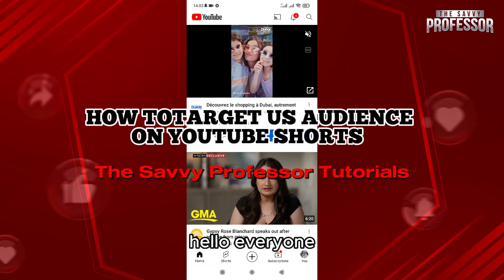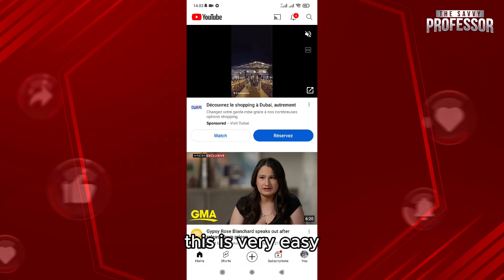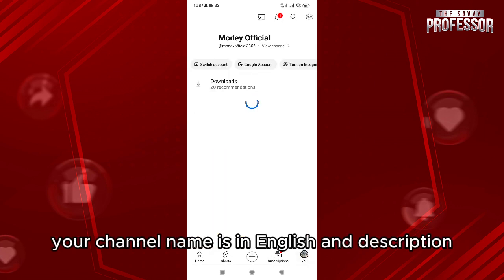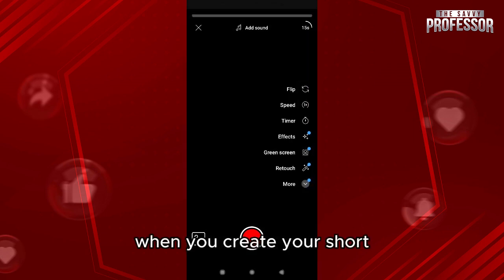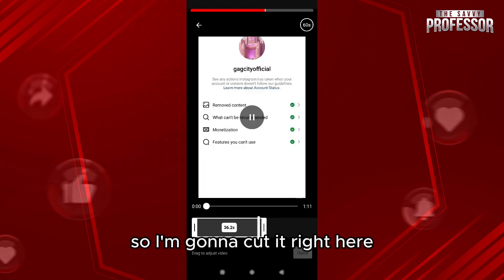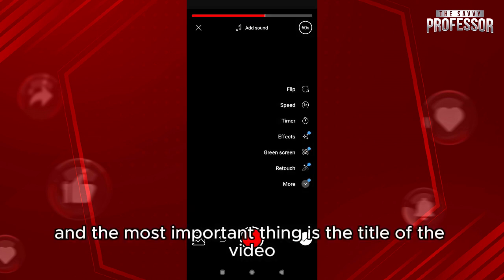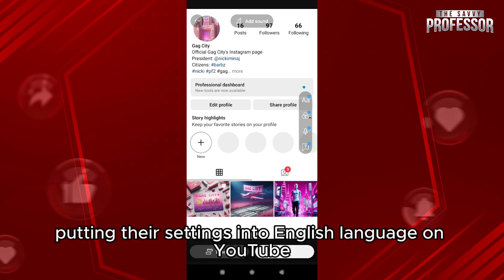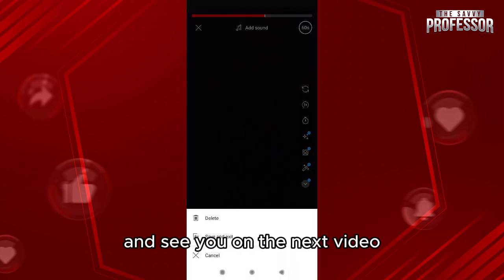How To Target USA Audience On Youtube Shorts (How To Reach US Audience On Youtube Shorts)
How To Target USA Audience On Youtube Shorts (How To Reach US Audience On Youtube Shorts). In this video tutorial I will show you how to target USA audience on Youtube Shorts.